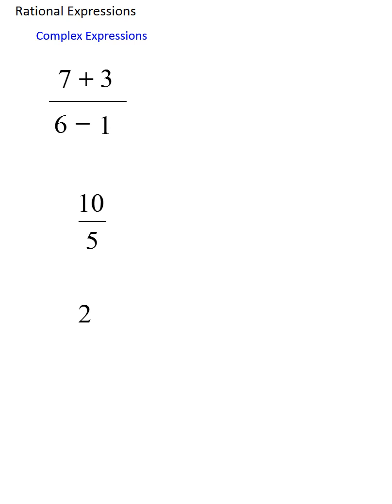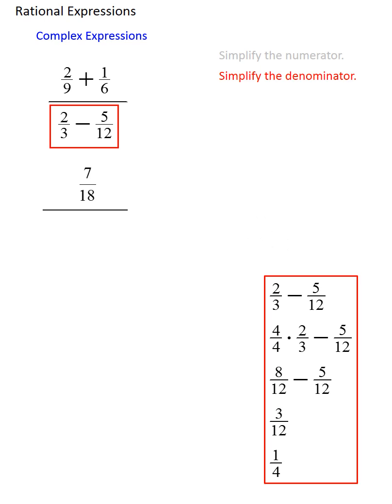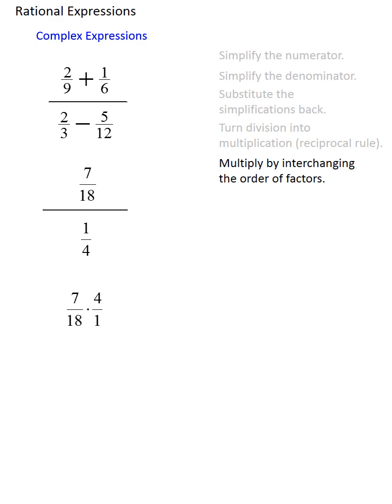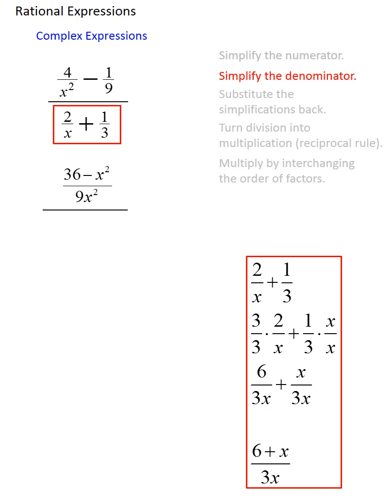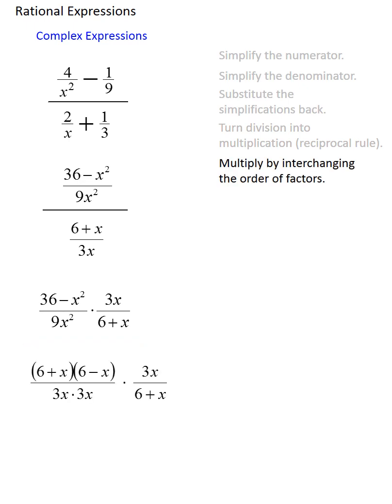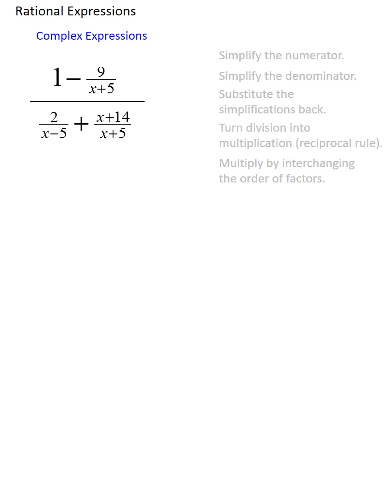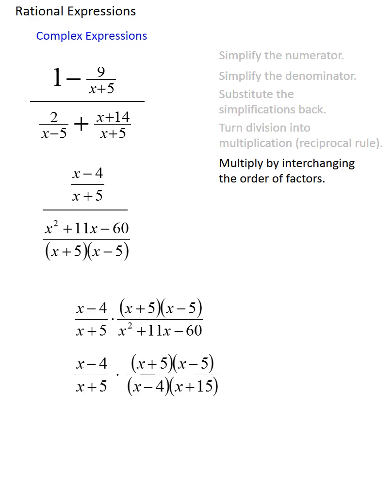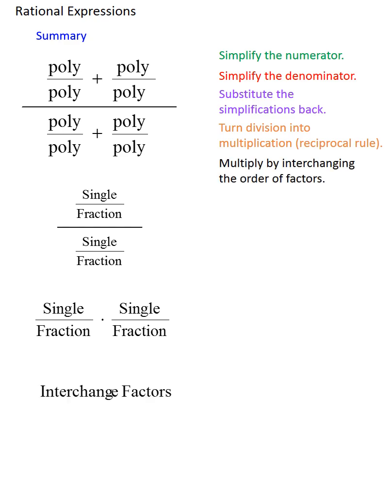rational expressions - 7 of 8 - complex expressions